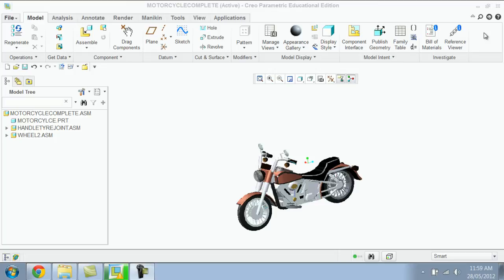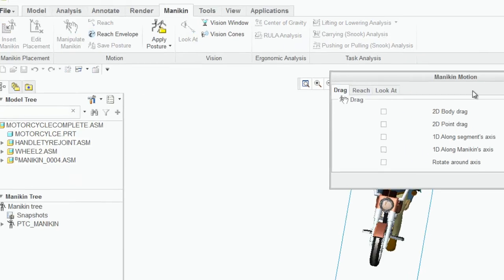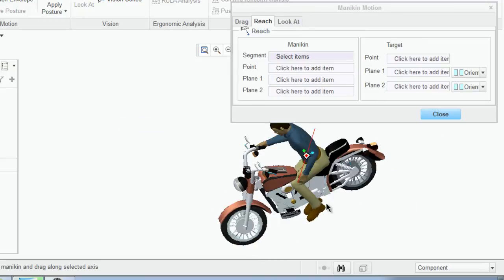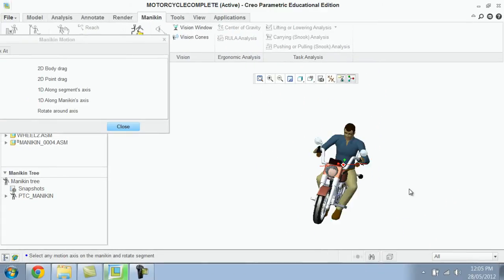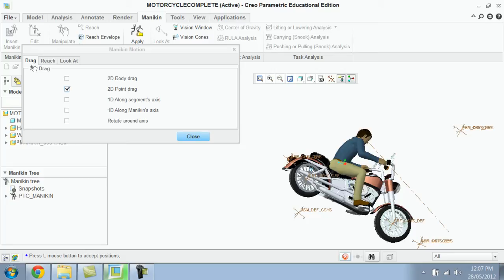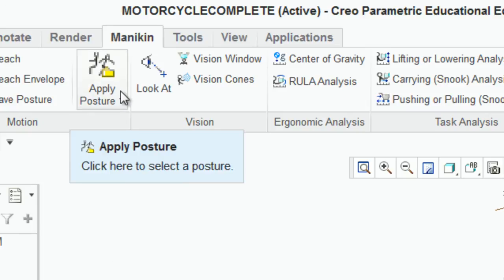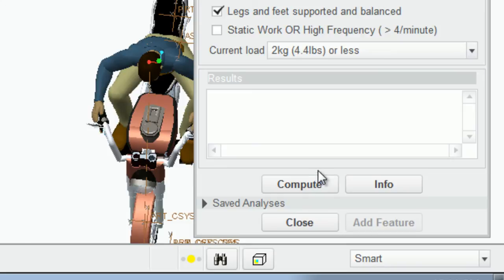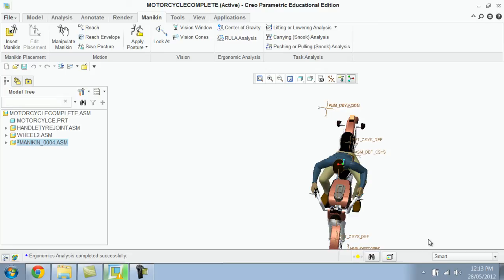Tutorial on the Manikin extension for Creo Parametric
Short tutorial on the basics of the manikin extension for Creo Parametric.